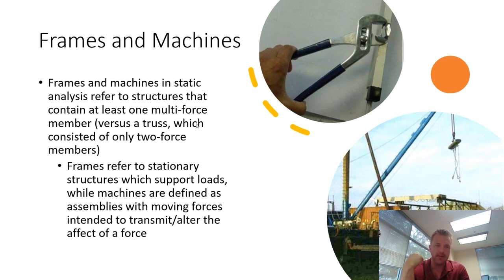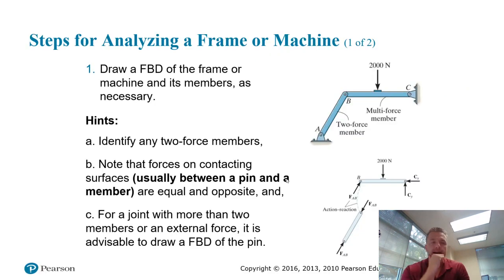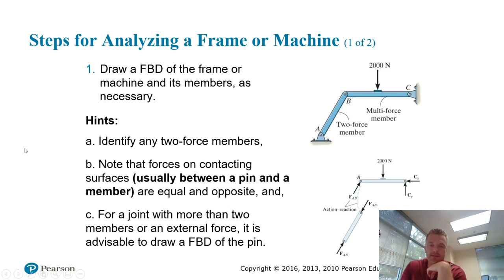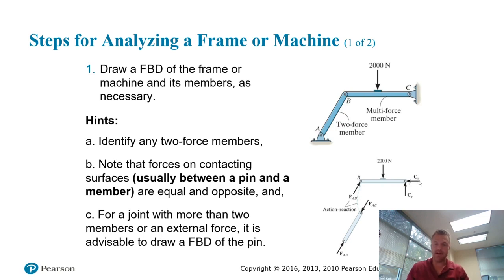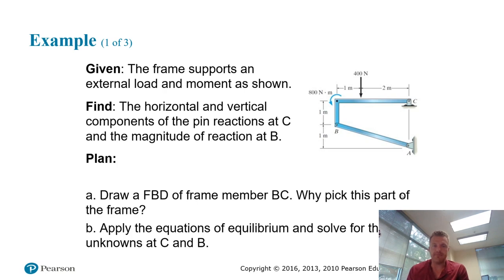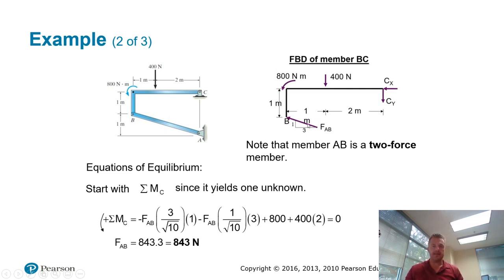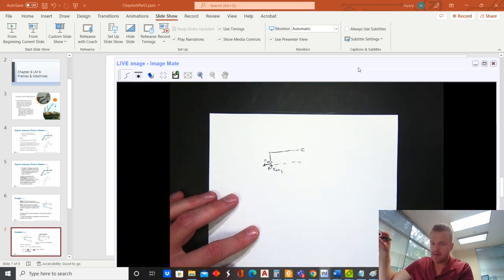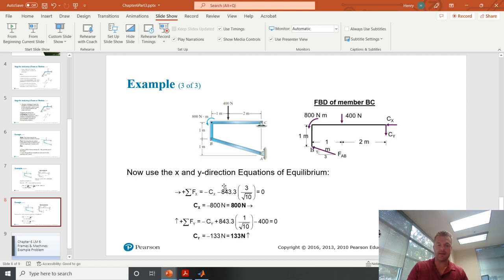Chapter 6 LM 6: Frames & Machines